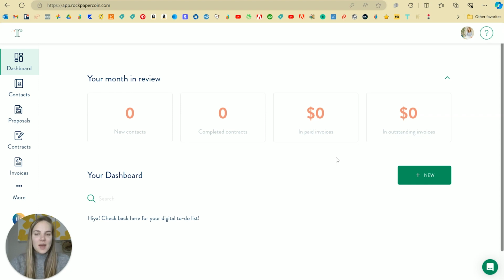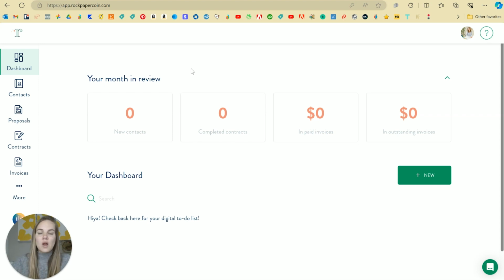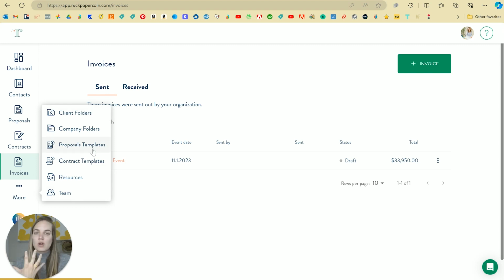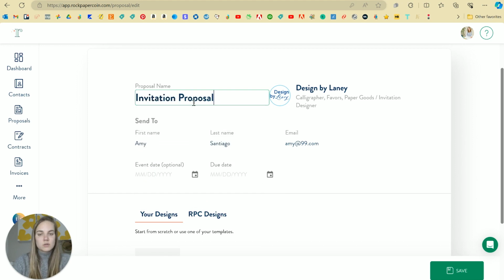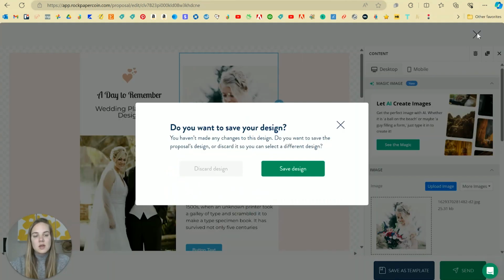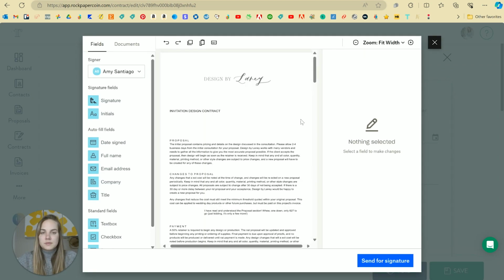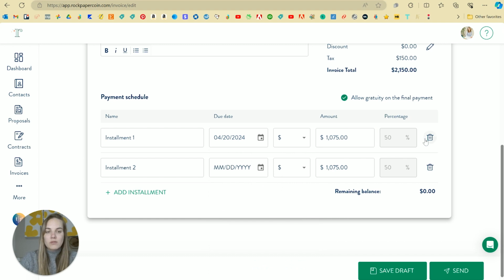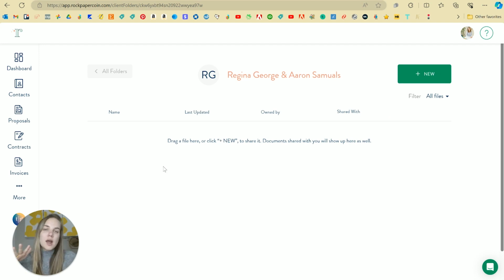Free CRM for Creatives | Rock Paper Coin 2024 Review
CRMs are a powerful tool for small businesses, helping to keep your clients organized, while offering a level of professionalism. With proposals, invoices and contracts, Rock Paper Coin is a great option for creative businesses.